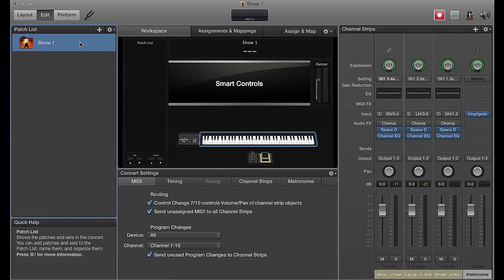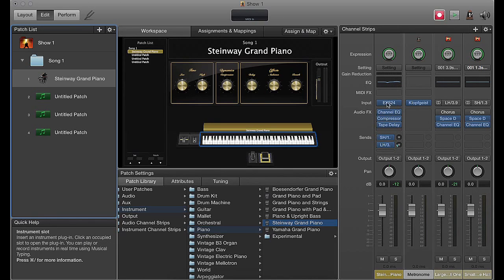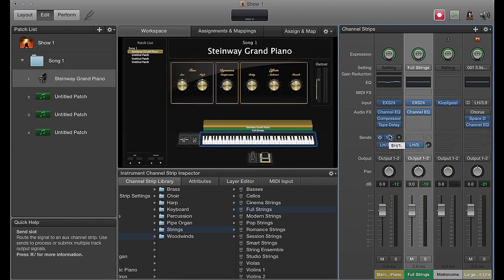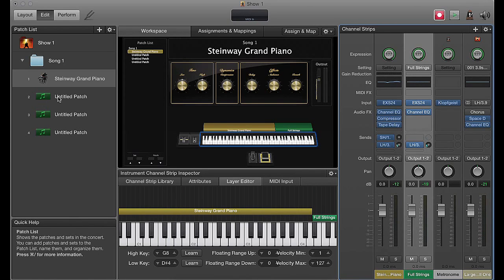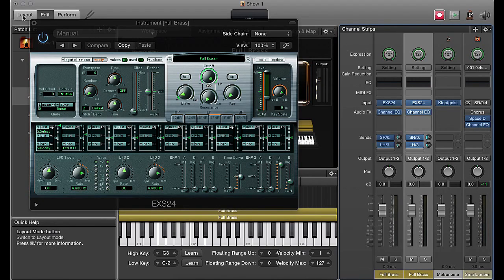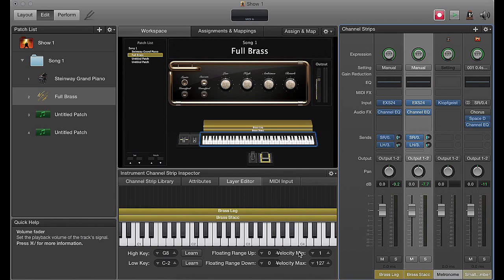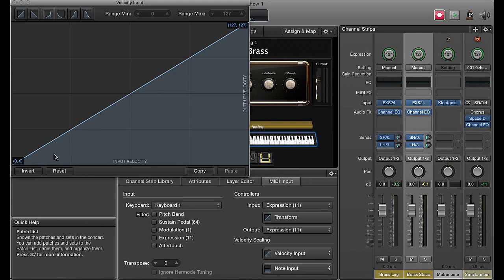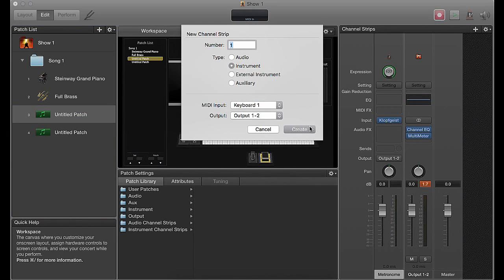Splits & Dynamic Layers // Using Mainstage For Musical Theatre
This is the second in a series of simple tutorials in using Apple's Mainstage for Musical Theatre. This video covers creating split sound patches as well as velocity sensitive dynamic layers for different instrument articulations.